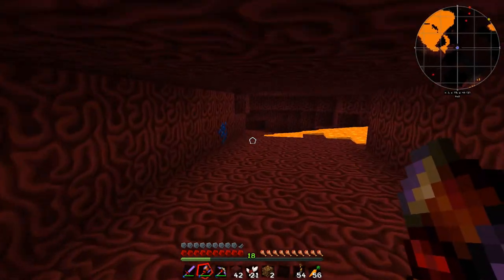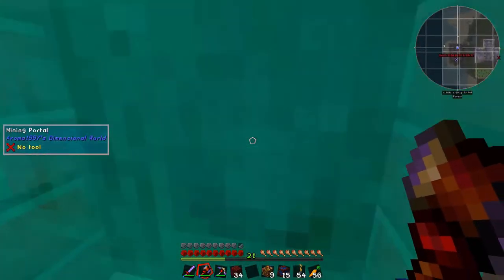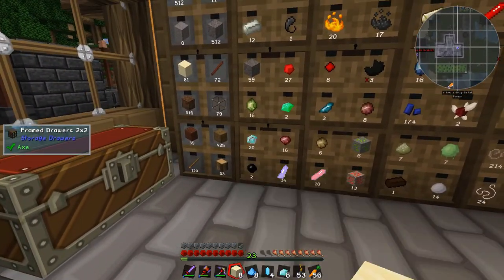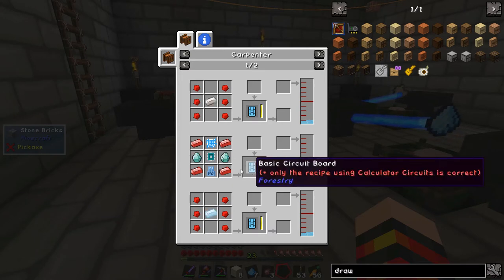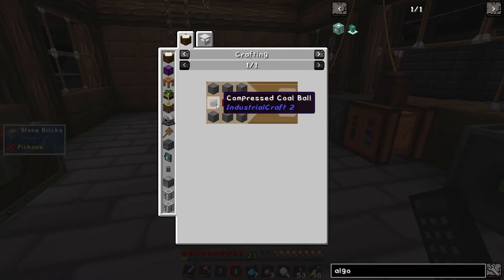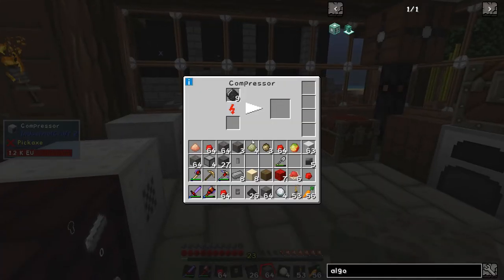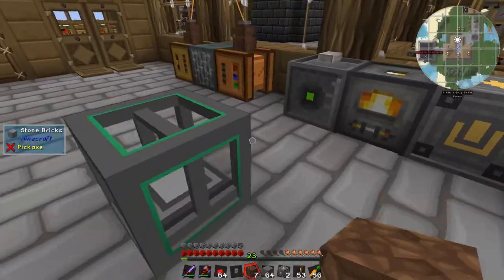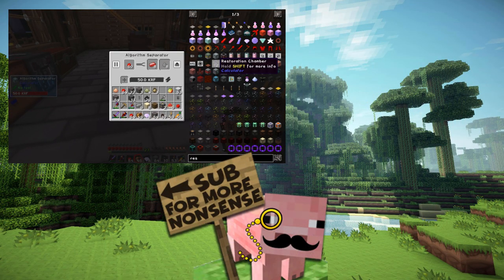Age of Engineering #20 | Algorithm Separator & Dirty Circuits! | Closet Gamer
Please have a read

Join me for Episode 20 of Age of Engineering! Today we get our algorithm separator (finally!) and put some dirty circuits through our restoration chamber.